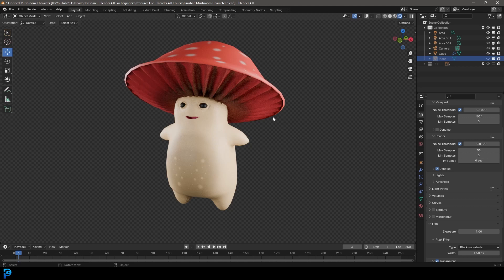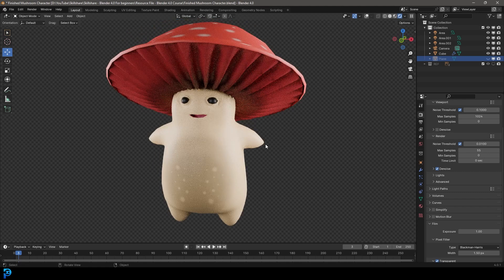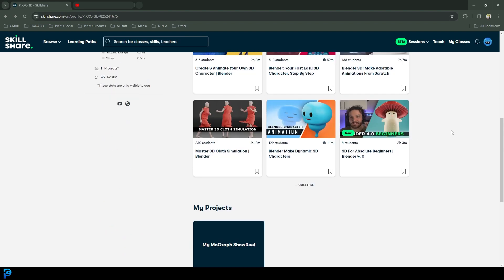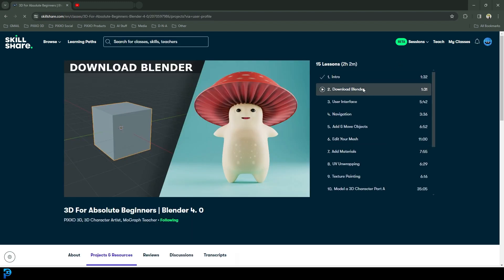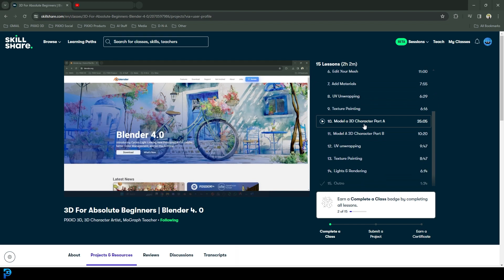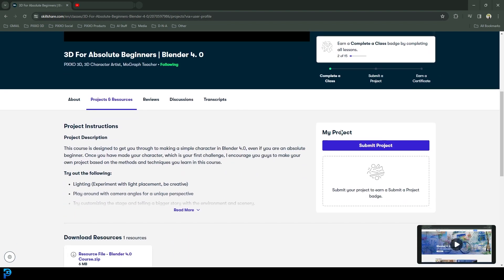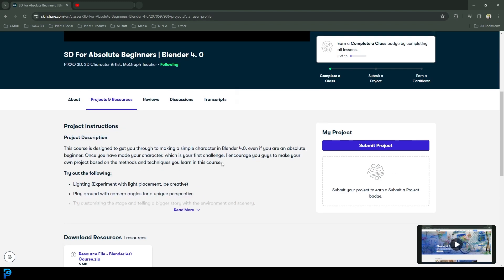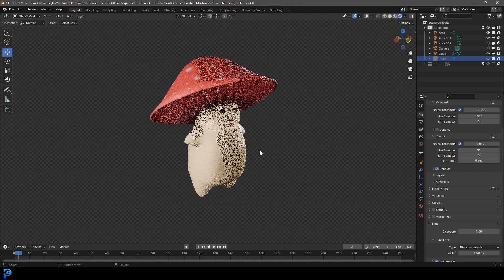Blender 4.0 For Absolute Beginners | *FREE Course